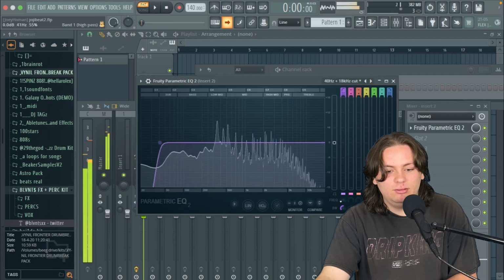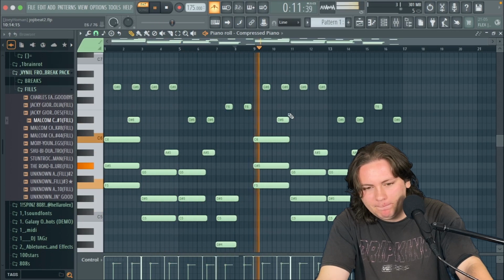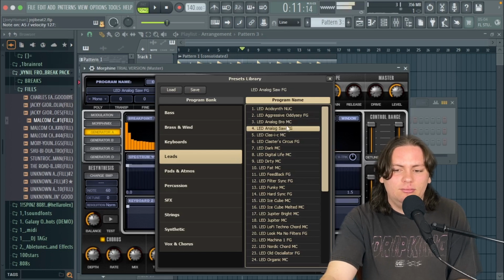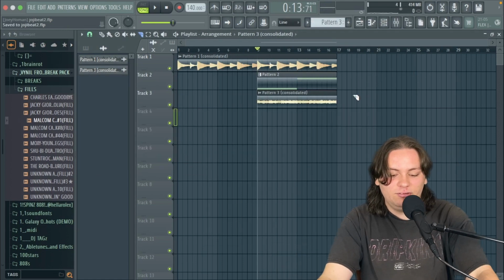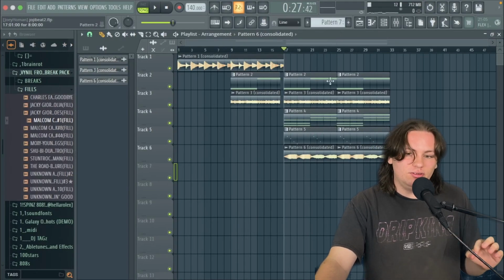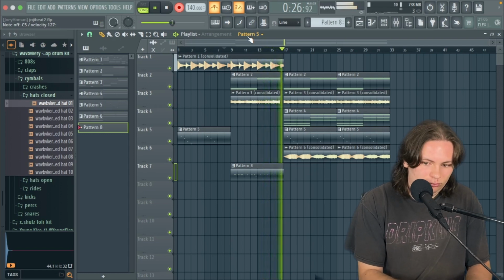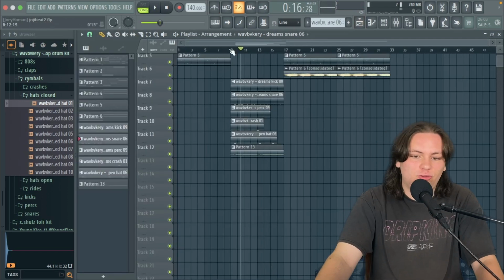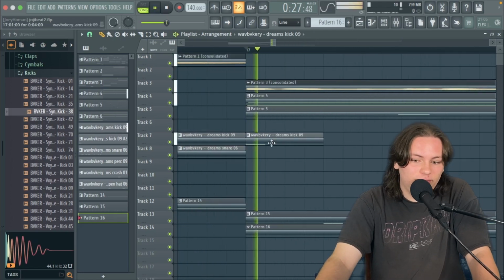How to make a JOJI type beat with STOCK PLUGINS